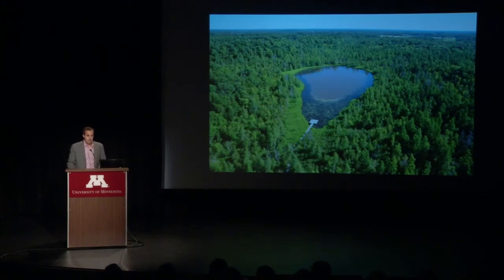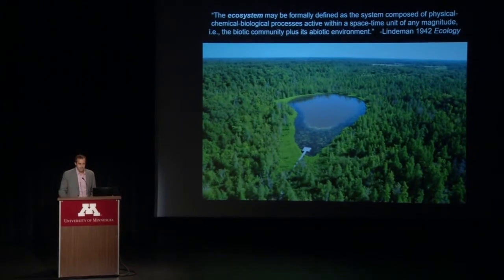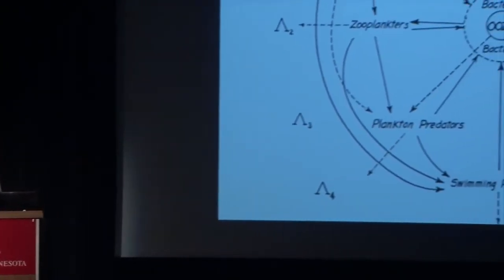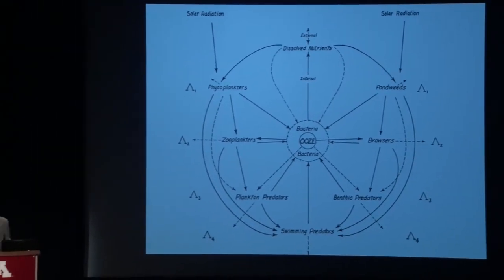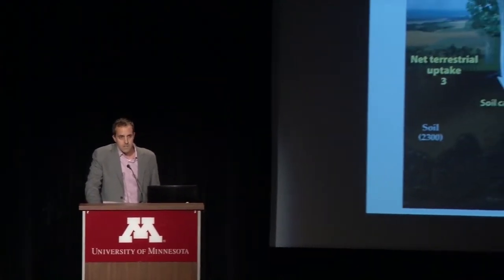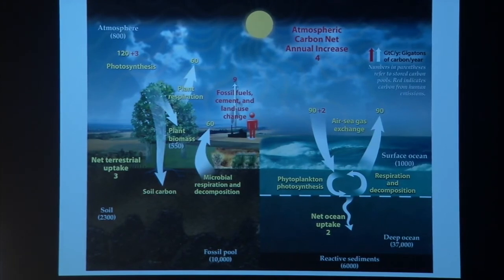EEB@50 Forest Isbell Presents the Work of Raymond Lindeman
Excerpts from "Past Is Present: Tracing lines between seminal research in ecology, evolution and behavior at the University of Minnesota and present-day applications, policies and insights." The event was held in honor of the Department of Ecology, Evolution and Behavior's 50th anniversary.

Originally shared on November 6, 2017.